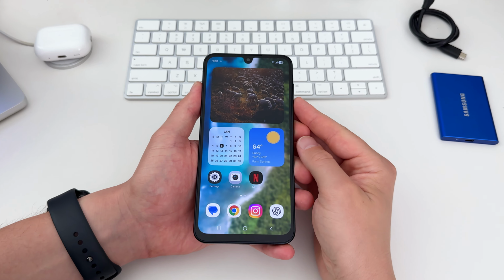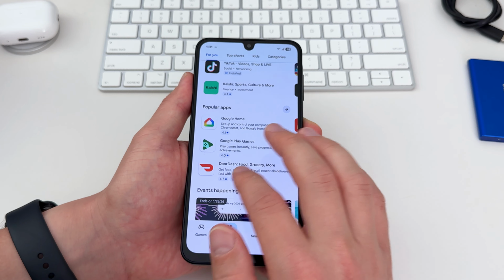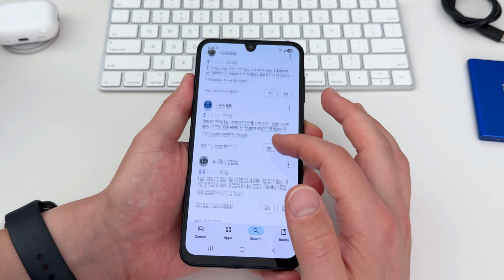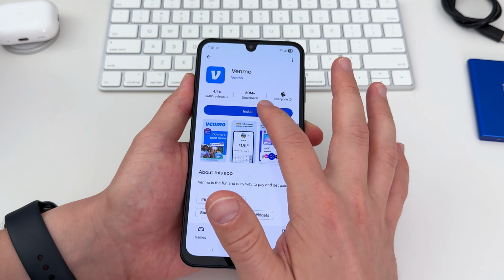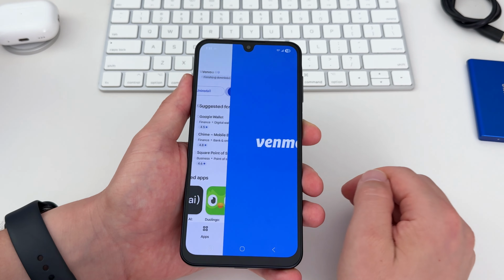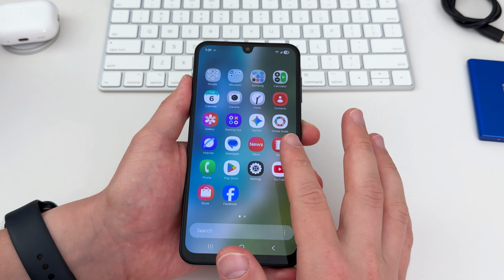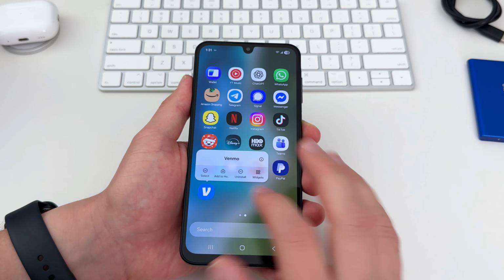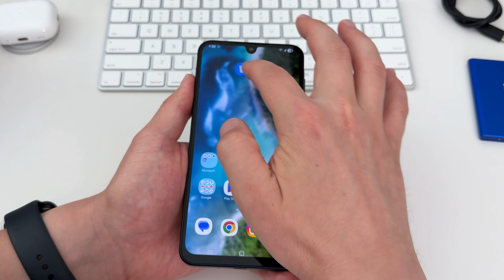How to Download & Install Venmo on Android (Samsung, Pixel, OnePlus, Motorola, etc.)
In this video, I’ll show you how to download and install Venmo on Android step by step. This works on Samsung, Pixel, OnePlus, Motorola, and most other Android phones.

You’ll learn:
• Where to find Venmo in the Google Play Store
• How to install the app safely
• How to sign in or create a Venmo account
• How to add Venmo to your Home Screen

This is a quick, beginner-friendly guide if you’re new to Android or just setting up a new phone.